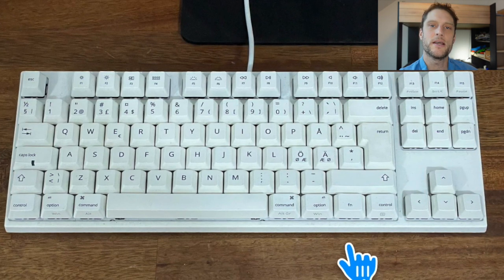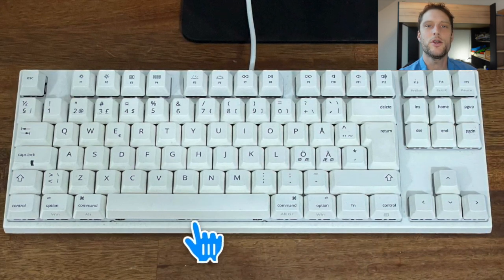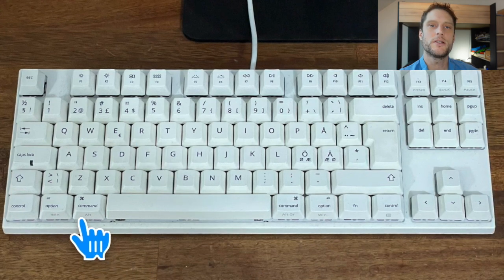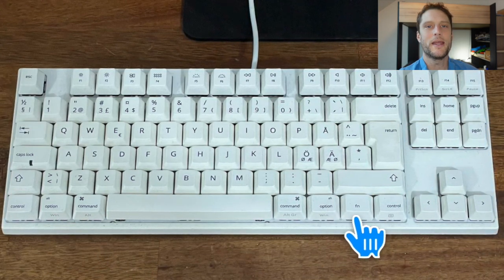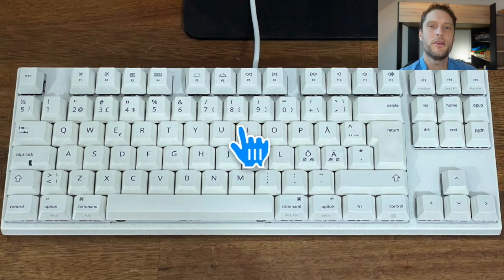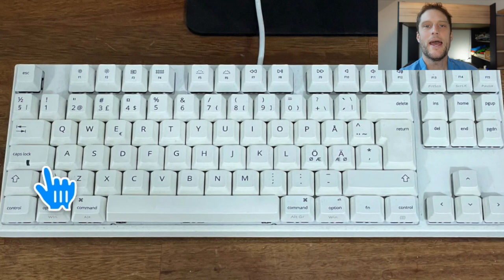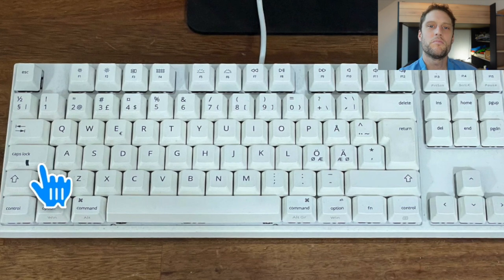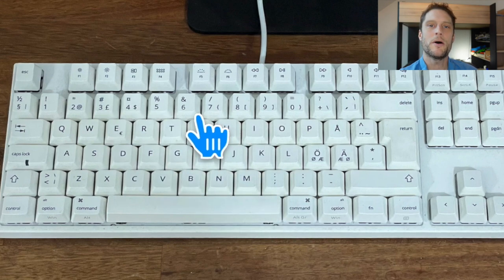Hard Reset Varmilo Keyboard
How to hard factory reset a Varmilo keyboard if it is not working or not connecting or syncing with the computer (bricked). The factory default reset is a good troubleshooting step.